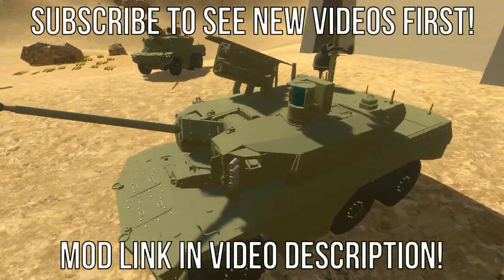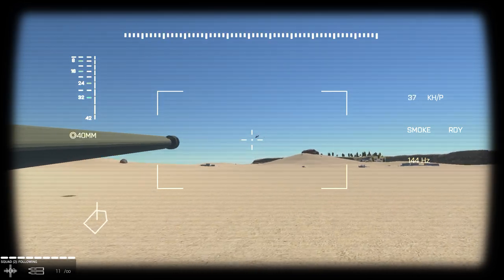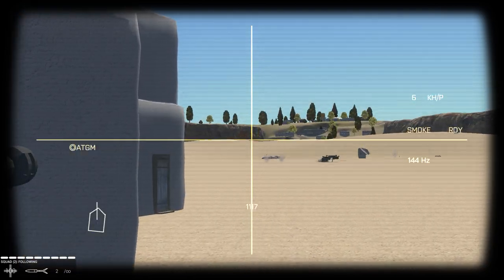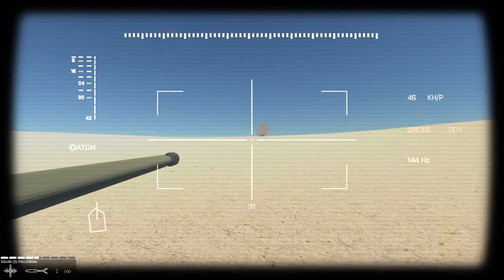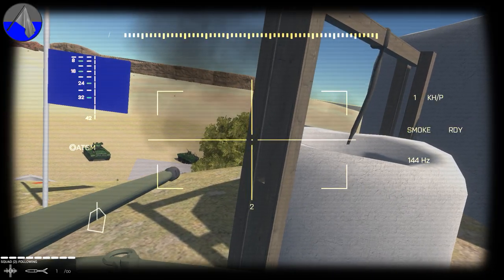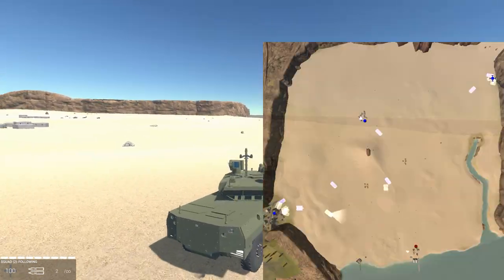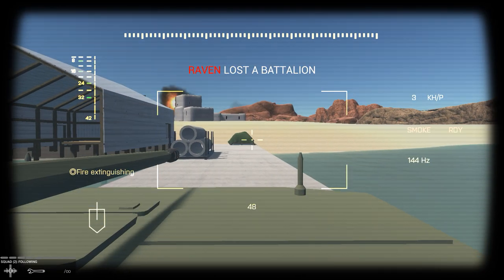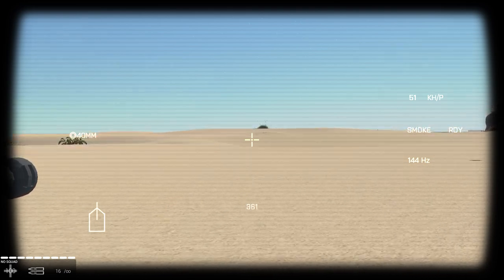Ravenfield Mods - EBRC Jaguar (The New French Recon Vehicle)